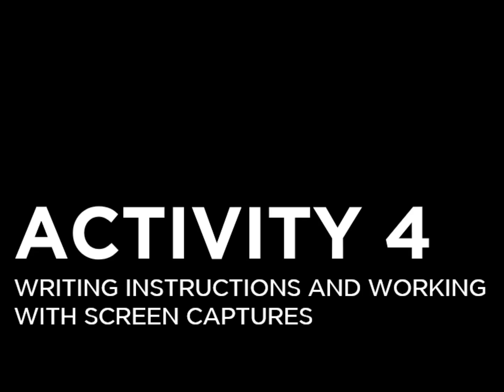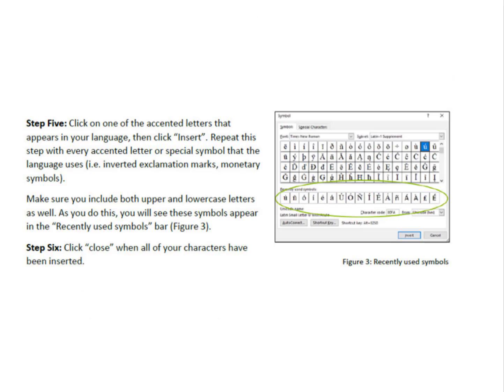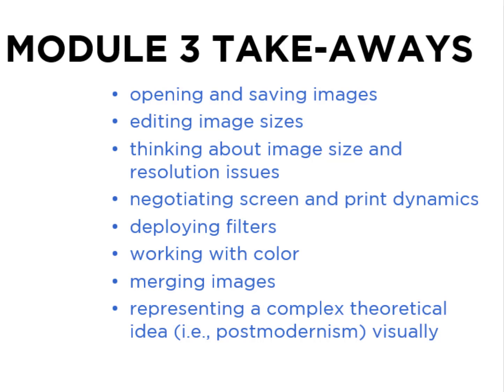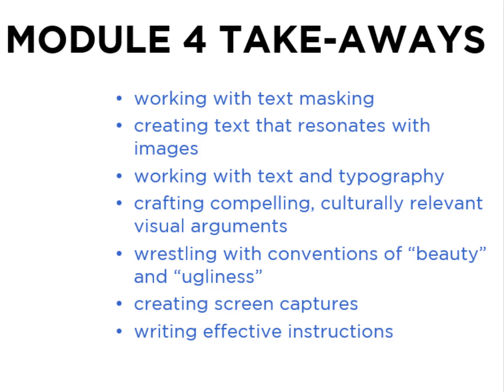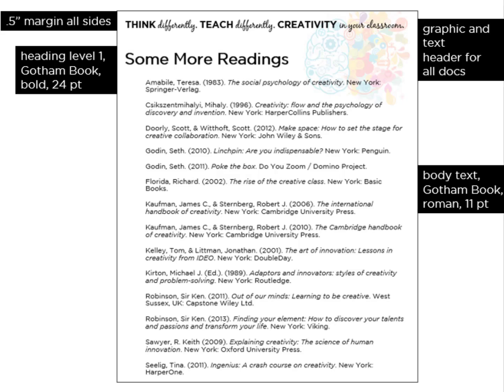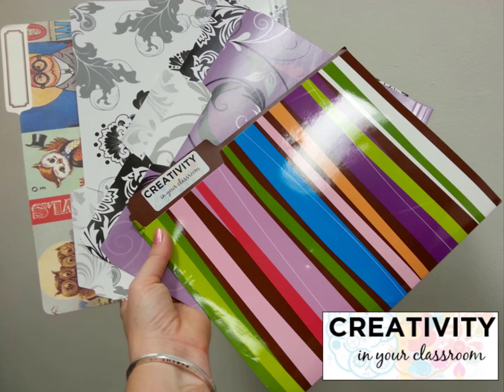WRA 360 fall 2020: week 10, Tuesday, November 3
Overview of our work for weeks 10-15 of class. Module 4 followup and next steps with Adobe Photoshop. Discussion of design themes.